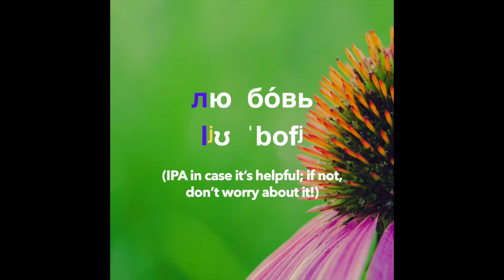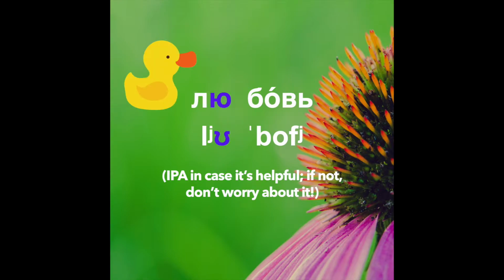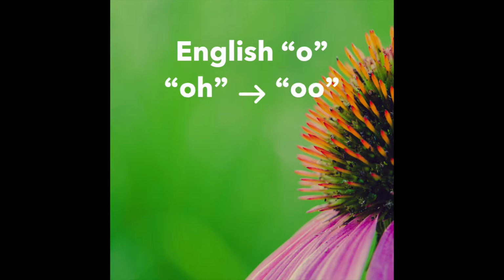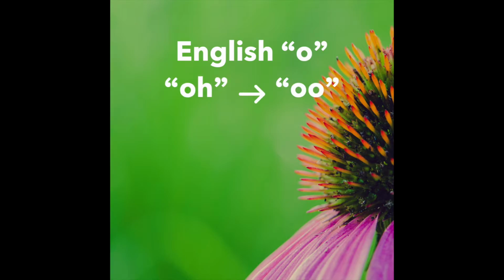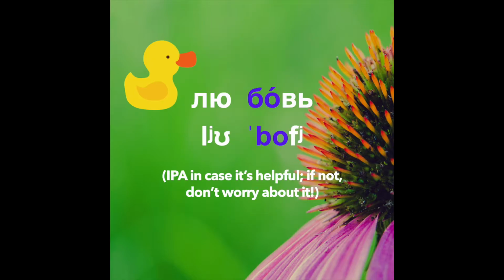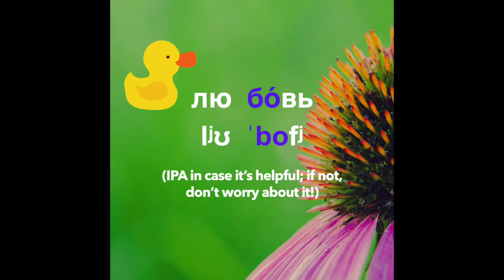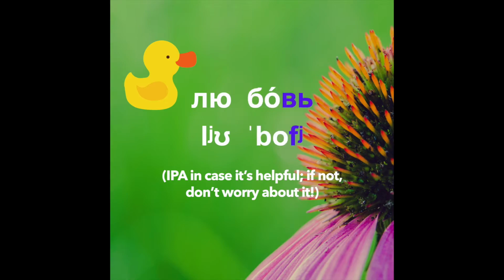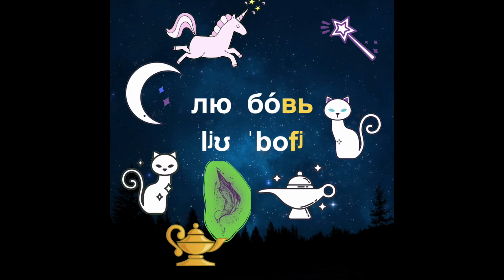Learn Russian Pronunciation with Kira – How to pronounce любовь (“love”)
TRANSCRIPT for любовь below. Video course and book – US $36/$18 digital rental Request words for Kira to record (!)

Hey guys, I’m Kira and today you’ll learn how to pronounce the word любовь, or “love”.

Here let’s borrow from Welsh…I think there’s this REALLY cool double-ll sound they have… it’s like an “l” with a really high tongue position but they breathe through it with no vocal cord vibration as if it were an “h”: ll, ll.  This is a great way to get the soft л in the beginning of our word.  Another way to think of it is that it’s an л with a slight “y” sound built in: ль, ль, ль.  If you combine this with a real Russian «у» sound with jaw forward and duck lips, you have the first syllable – jaw, tongue, lips: лю, лю, лю.  In English, the letter o closes to an oo sound: “oh”, “oh”.  But Russian does the opposite – it opens either from an “oh” to an “ah” sound or from an “oo” to an “oh” sound: o, o.  Let’s say the second syllable with good Russian default mouth position – jaw slightly forward, tip of the tongue behind the bottom teeth, lips rounded and protruded: бо, бо.  Finally, the в is soft, so a fascinating and magical thing happens at the end of the second syllable: the в sounds like an f and the tongue moves from a low to a high position so that the f sounds very shallow – not f but f’.  So the second syllable sounds like this – jaw, tongue, lips: бо-вь, бо-вь, бовь.  Now the whole thing – jaw, tongue, lips: лю-бо-вь, лю-бо-вь, любовь, любовь, любовь.  Любовь.

That’s it, guys!  Be sure to subscribe on YouTube, share my videos, suggest a word, and check out my video course at unlockingrussianpronunciation.org, where I explain why some letters sound different in certain situations and how you can learn to predict and pronounce all of the subtleties.  And if you teach Russian and you like my videos, please consider tagging me on Instagram, so your students can see them too!  Счастли́во!
Thanks go to the great Еле́на Андре́евна Брызгуно́ва, from whose foundational work I first learned about the Russian default mouth position (артикуляцио́нная ба́за)!  Shout out also to my beloved phonetics teachers Ири́на Влади́мировна Одинцо́ва at Moscow State University and Цветла́на Бори́совна Степа́нова at St. Petersburg State University for their incredible instruction, to @KapwingApp for their awesome free online video editor, and to the International Phonetic Alphabet (IPA) for being so rad!  🙏☀️🌱☀️

ABOUT THIS CHANNEL: The videos on this channel are designed to help you learn how to pronounce Russian.  Most Russian language courses talk about pronunciation but very few explain it in detail.  Without specific knowledge, Russian pronunciation can be intimidating…but it doesn’t have to be!  Are you going to travel to Russia?  Do you want to learn how to pronounce the letters in the Russian alphabet?  Do you want to get a little conversational Russian under your belt or do you want to become fluent in Russian?  I have taught Russian language and pronunciation for over twenty years and I can definitely help you.  Learn to sound Russian when you speak it!